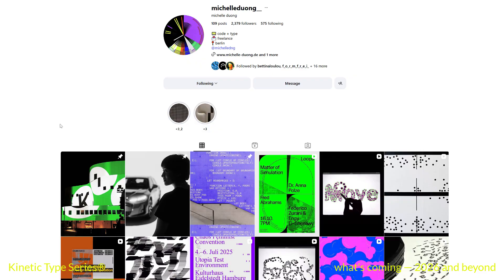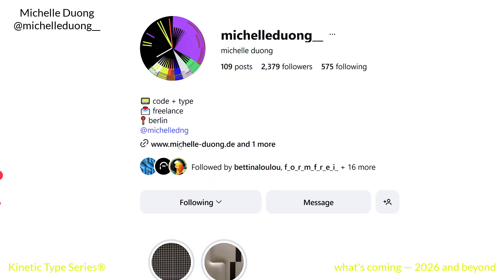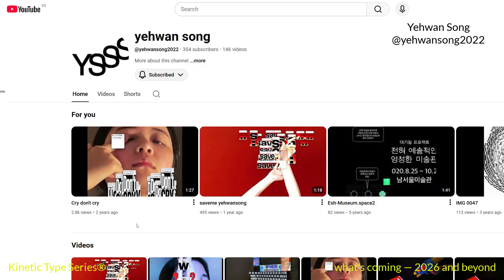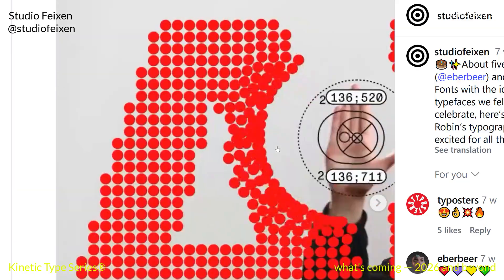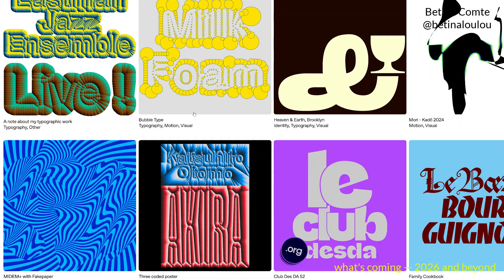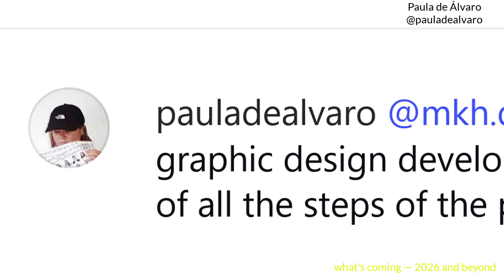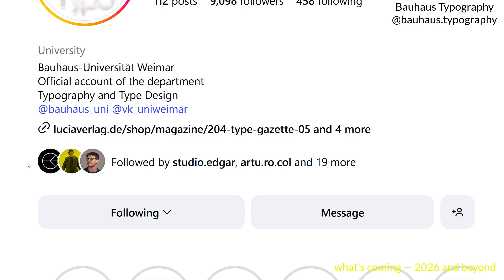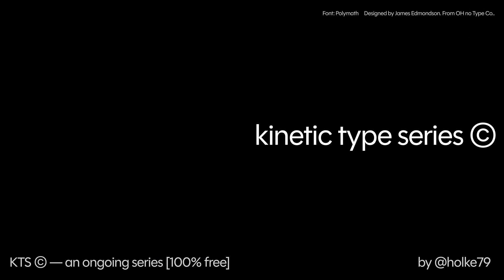KTS® - What's coming to kinetic type? - 2026 & beyond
Code+Type 00:29
Redefining Typography 05:16

Links:
Code+Type
(mentioned in the video)

  / holke79